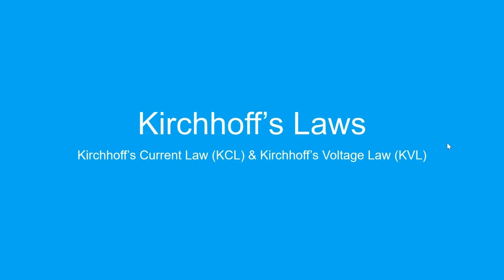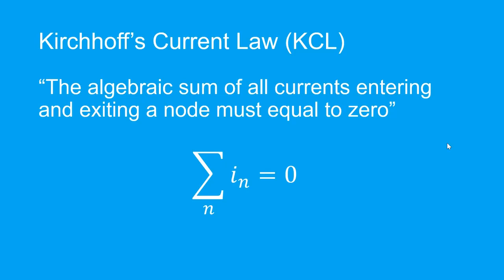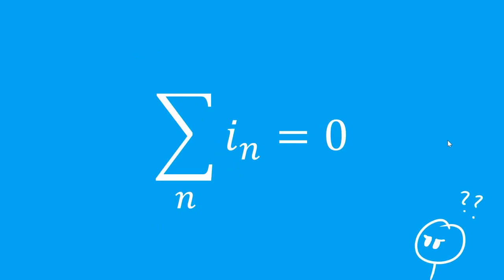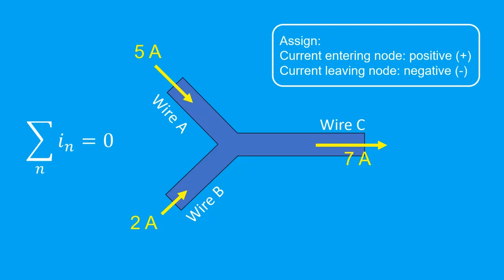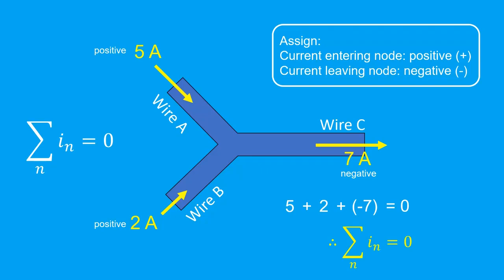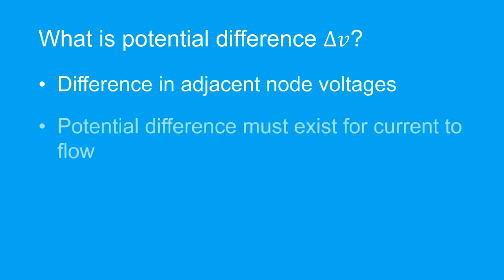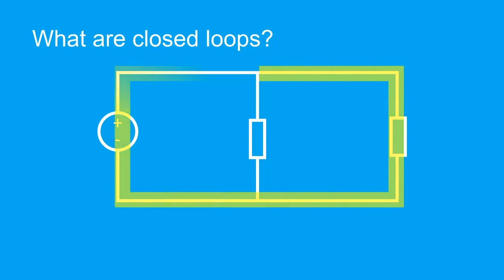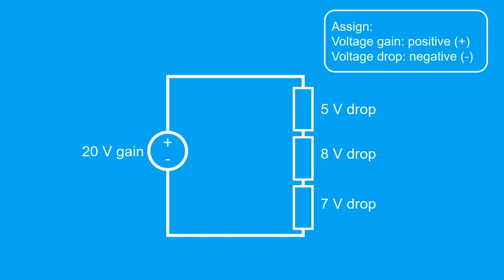Kirchhoff's Laws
In this video we explore Kirchhoff's Current Law (KCL) and Kirchhoff's Voltage Law (KVL)
0:04 Kirchhoff's Current Law
2:29 Kirchhoff's Voltage Law
4:32 Outro
Correction: We will discuss how to calculate potential difference when we discuss circuit elements.